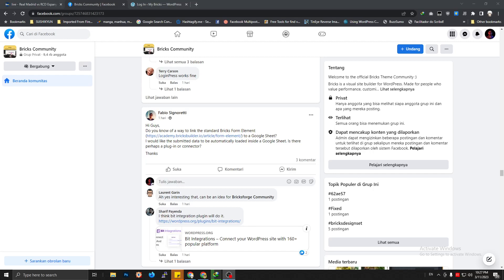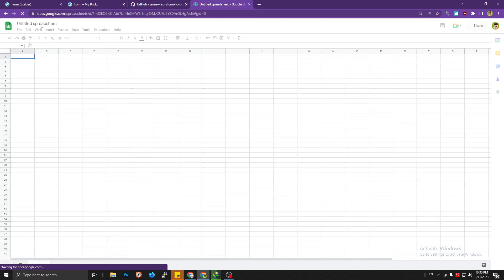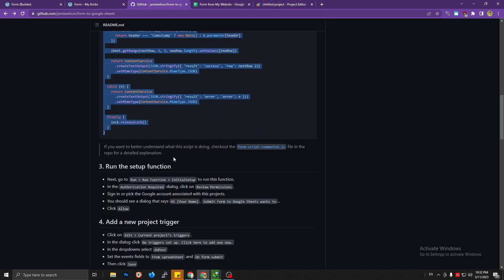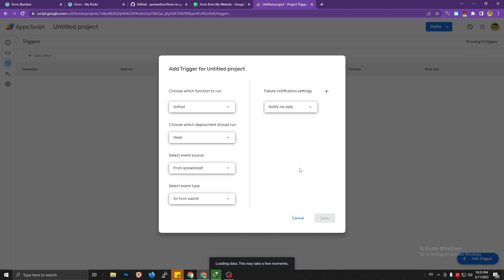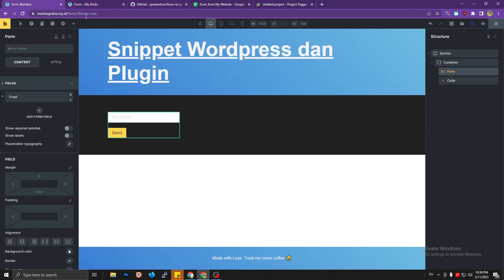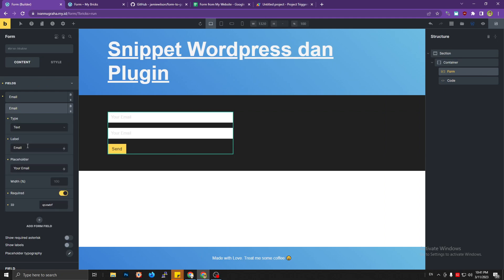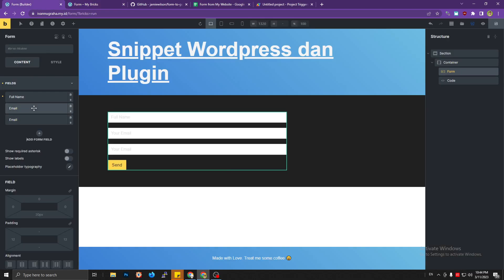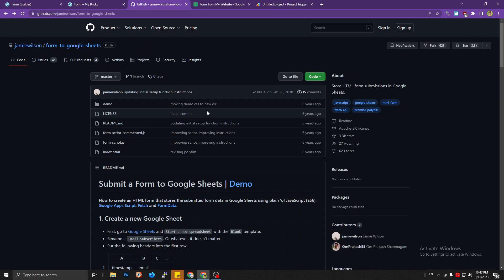Submitting Data Bricks Builder Form Element to Google Sheet